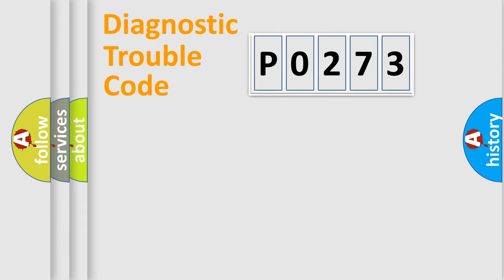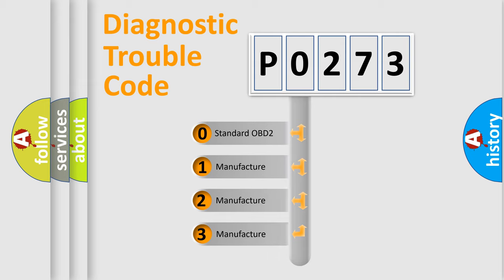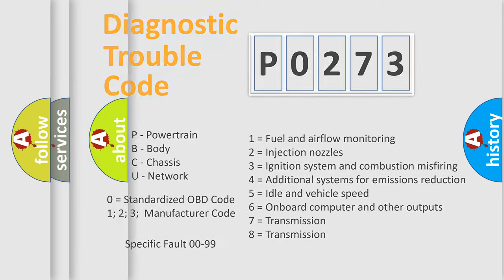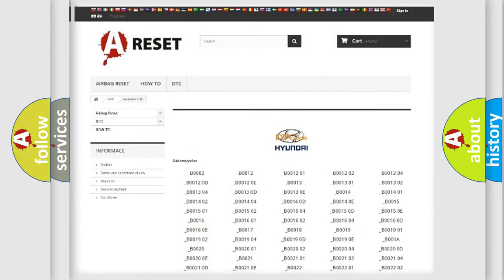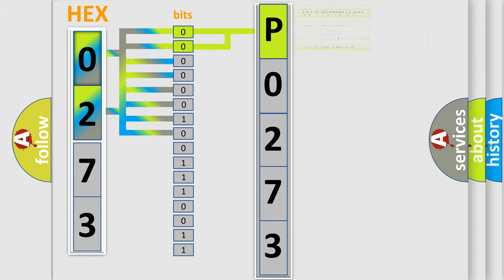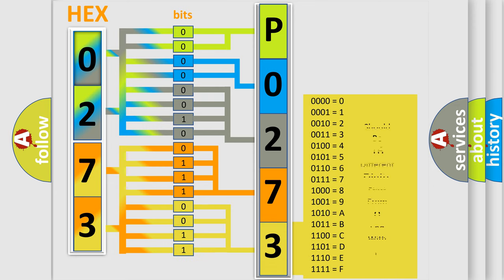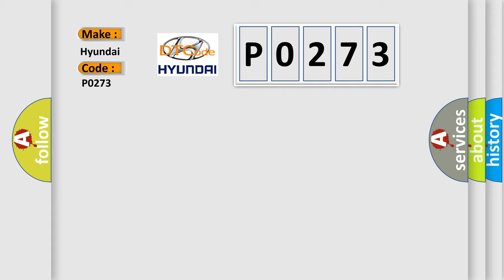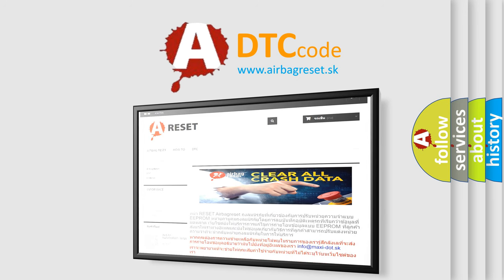DTC Hyundai P0273 Short Explanation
Contents:
0:21 Basic DTC analysis according to OBD2 protocol standard.
1:48 Insight into programming
2:58 A diagnostically understandable description of the Diagnostic Trouble Code
3:05 Basic error definition

Make:
Hyundai
Code:
P0273
Definition:
CAN: Instrument cluster Audi only
Description: